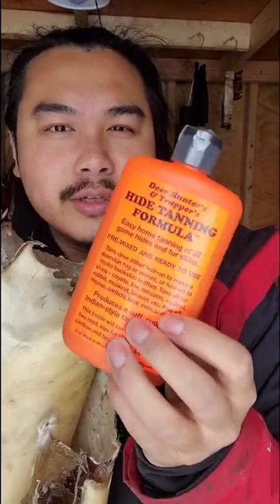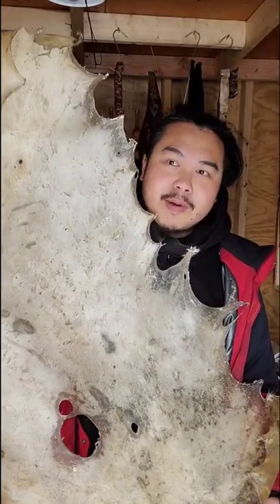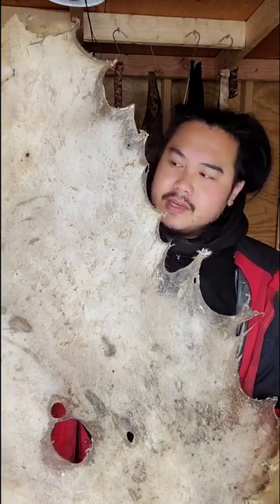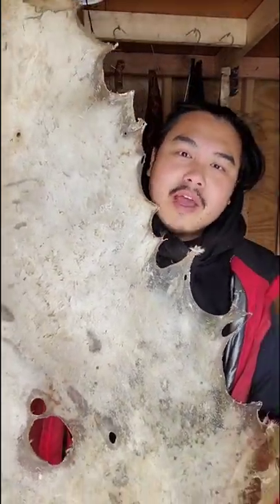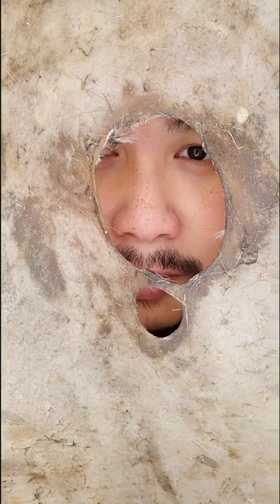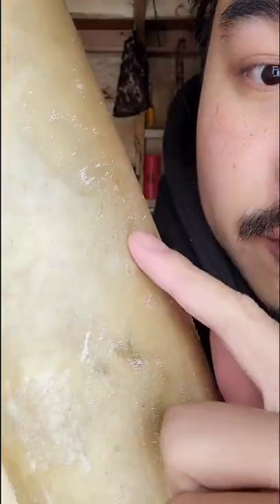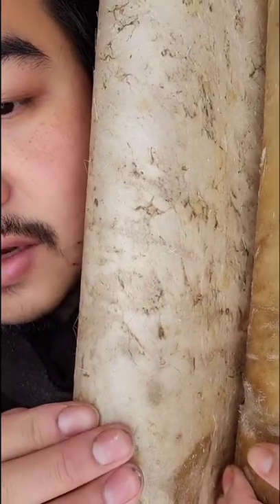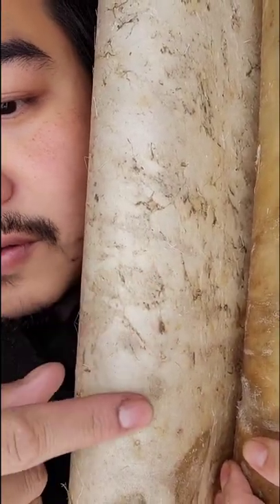Tanning deer hide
Where should I start from here? deerhide tanning hunting buckskin leather @huntingeducation

beacons.ai/cluelessbushcraft

$cluelessbushcraft

Bitcoin Address
1FR92sozn8FGz5KDMyVsLodHjAMazyofKW

Ethereum Address
0x863Ae6b959903B64cb45c05eFC73dB1Ca0726a27

DogeCoin
D8UxaoRN9tCHDYs6sn7hmtPVJncyKvQzUu